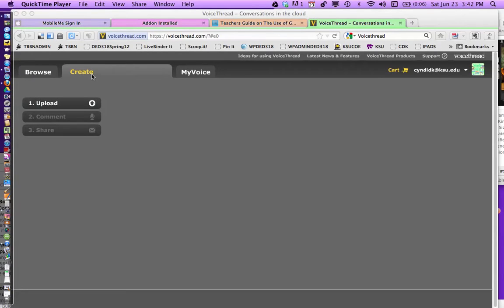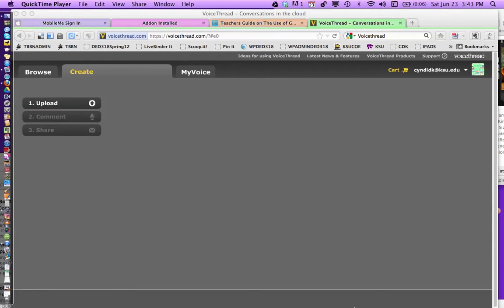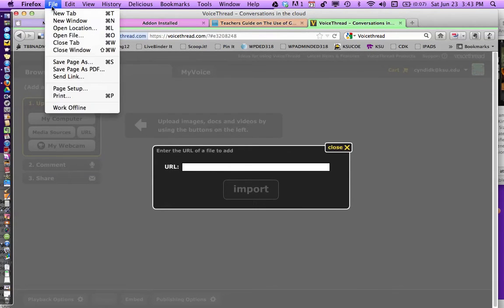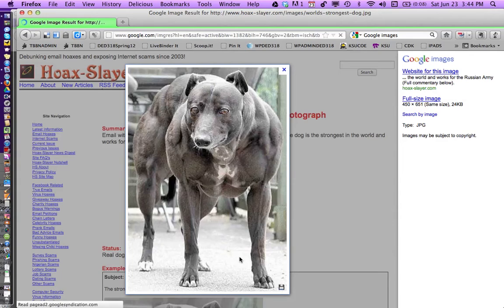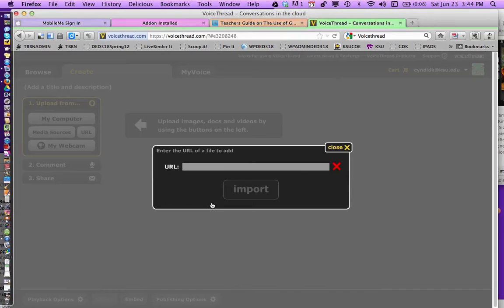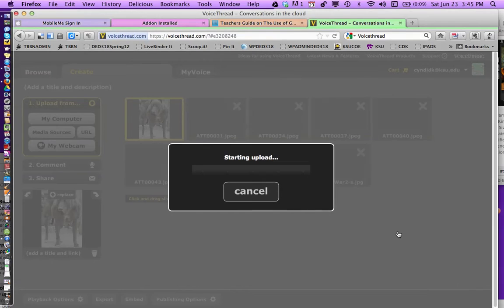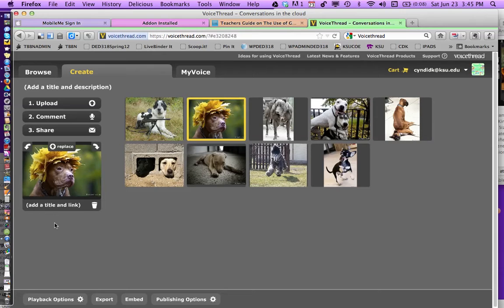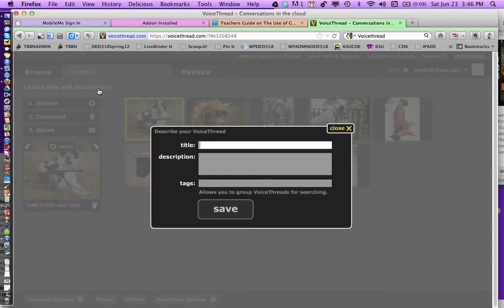Making a Voicethread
how to make your first VoiceThread. DED 318 class